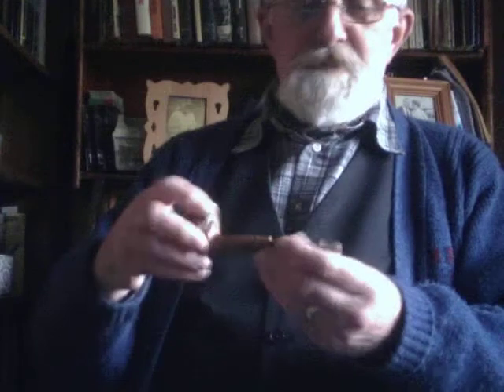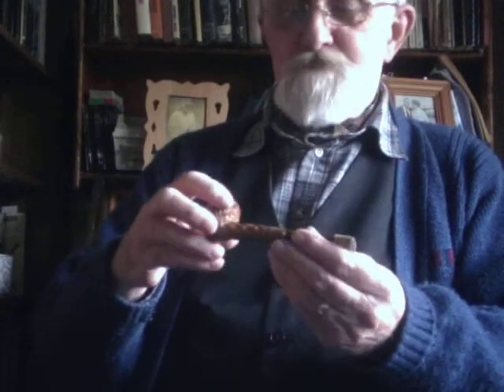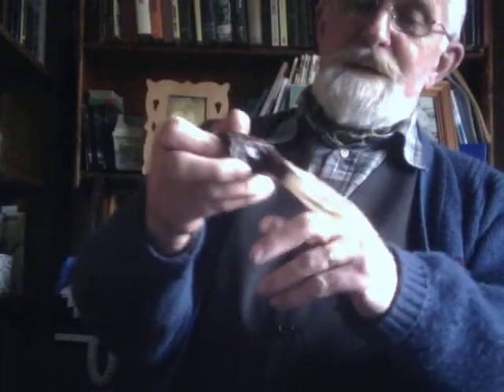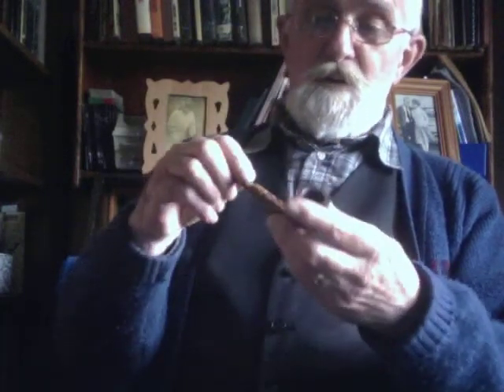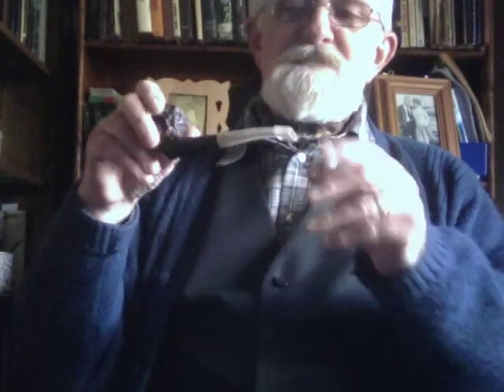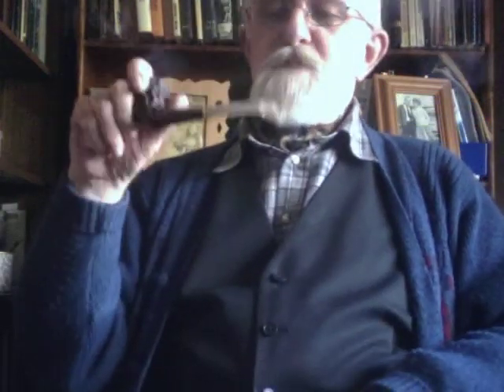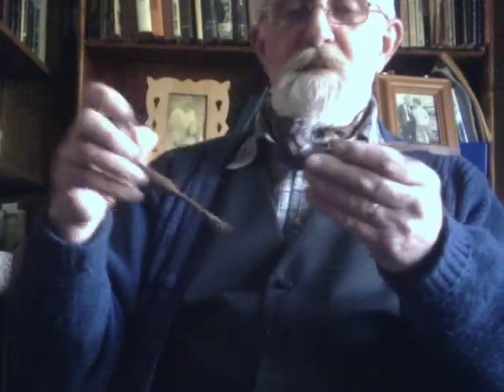best pipes.AVI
Two of the pipes I am becoming more and more attached to. Both rusticated. One a Barling, London, the other, and Italian Old Vic.